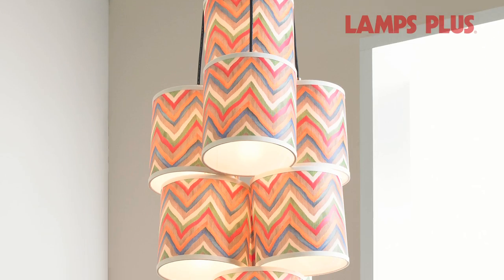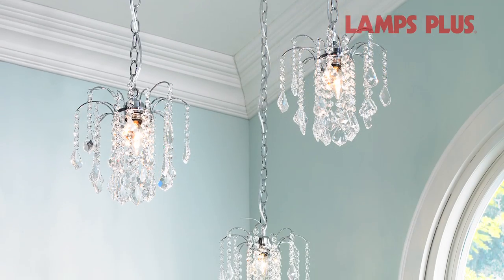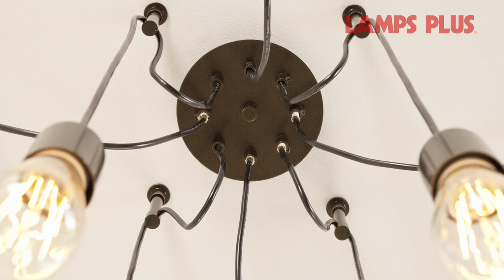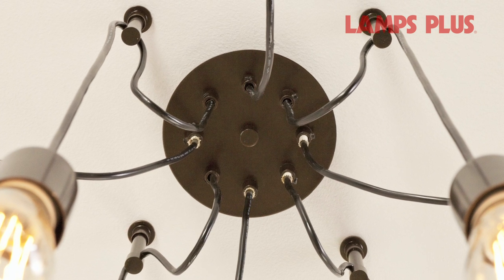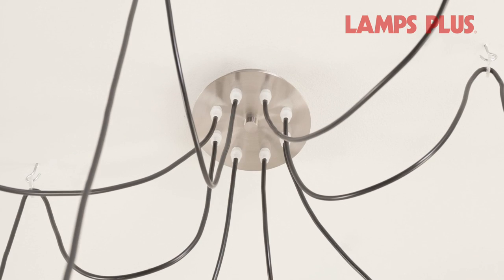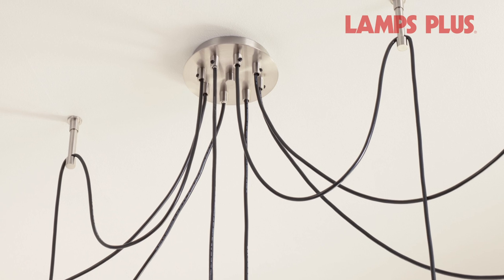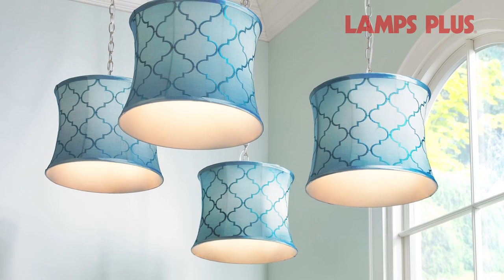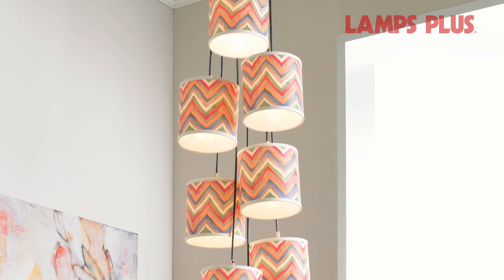Multi-Light Pendant Chandeliers - New Swag Light Ideas - Lamps Plus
Learn how-to add a designer look to dining rooms, living rooms, bedrooms, entryways and more with Lamps Plus' Multi-Swag Chandeliers.

VIDEO OVERVIEW

There are nearly an endless number of lighting styles and hanging options available and installation is a simple DIY job.

With the variations in swag fixtures and options for hanging, you can get exact look you need.Browse Lamps Plus for a look that's right for you,

Which room would you add this lighting fixture to?

Make Lamps Plus, your design destination for lighting fixtures and home accessories.